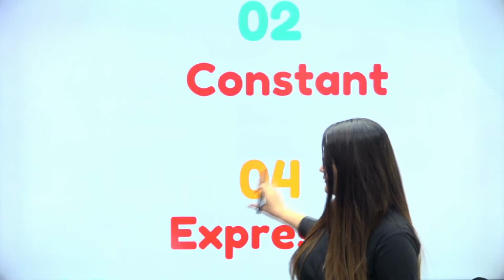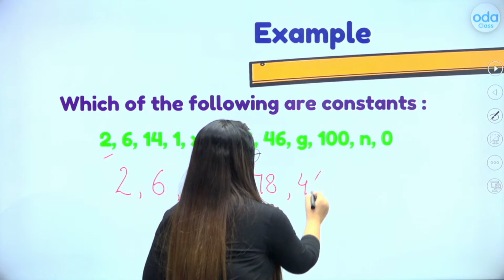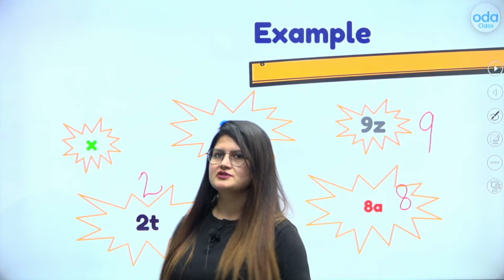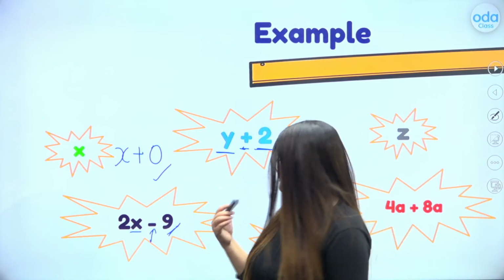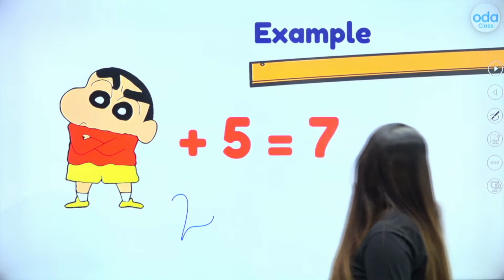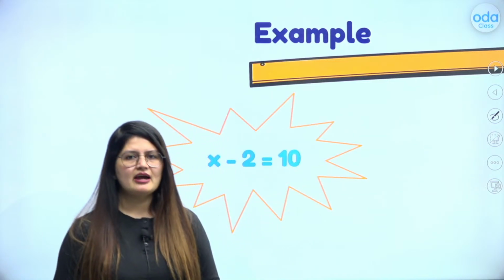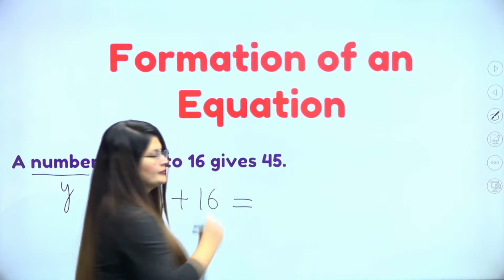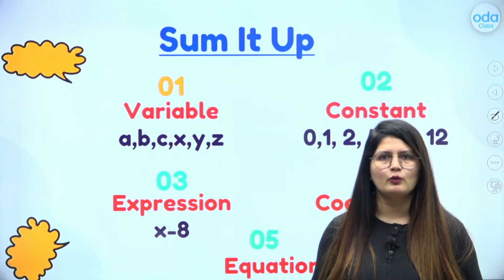SIMPLE EQUATIONS | MATH | CLASS 6 | CLASS 7 | ABHA MA'AM